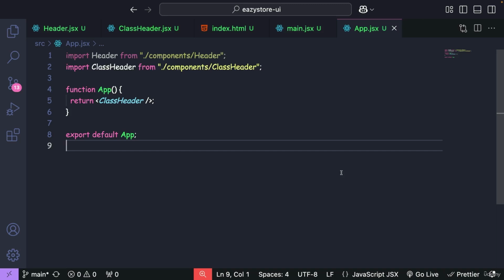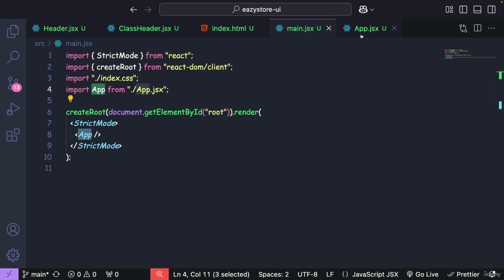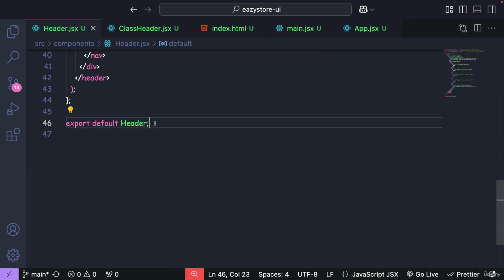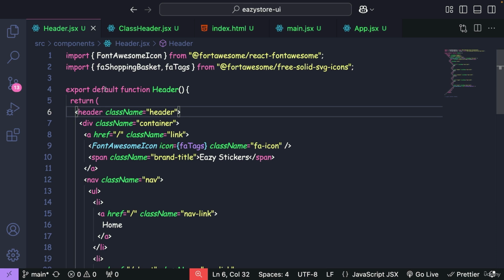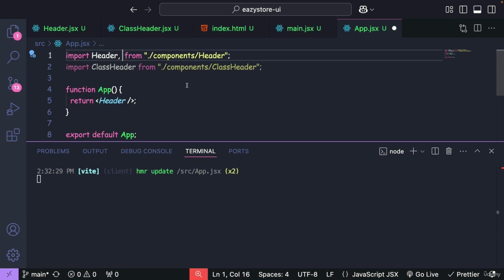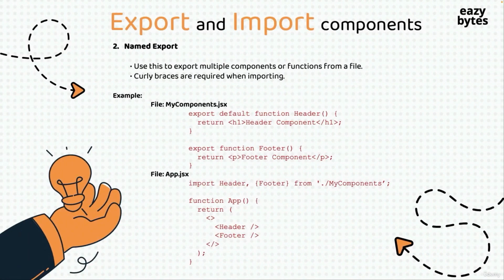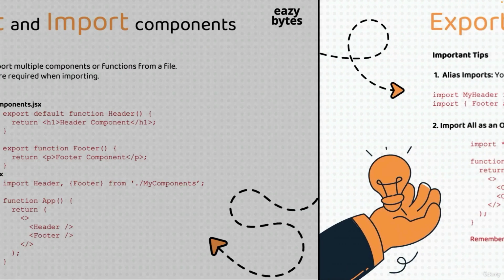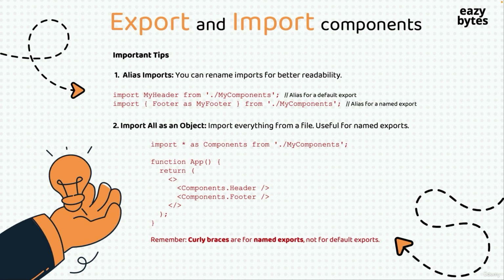007 Export and Import statements